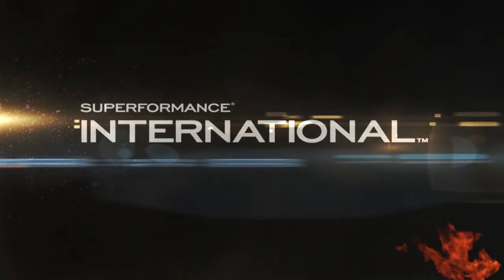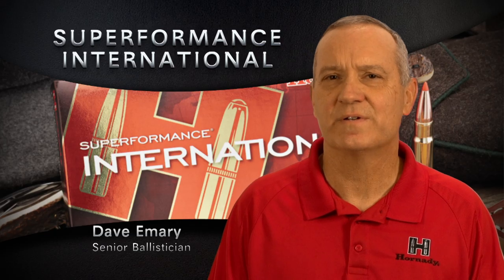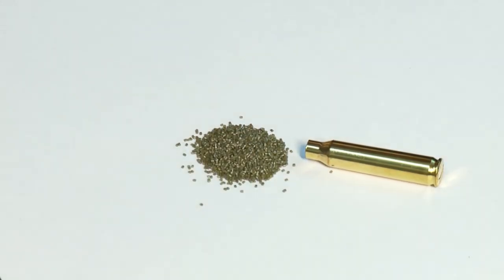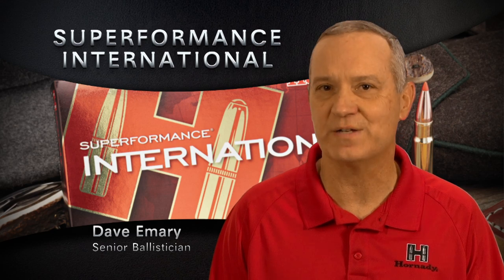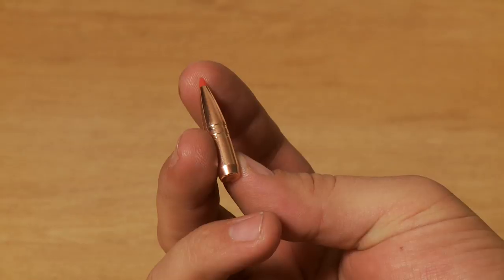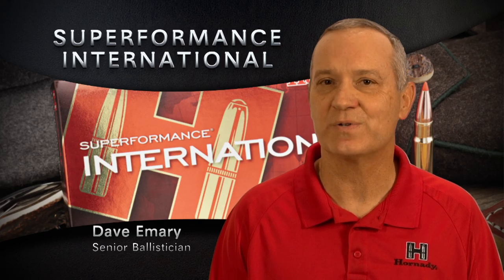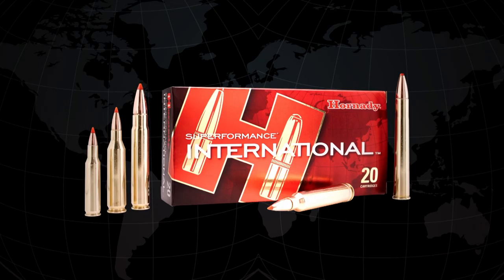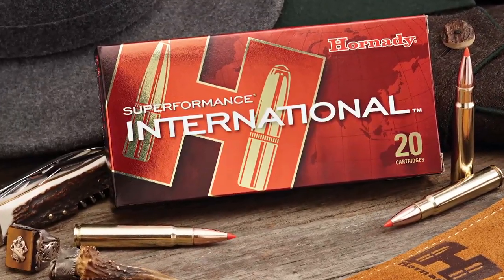Superformance® International from Hornady®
Hornady has tailored a line of ammunition in response to the demands of the global hunter. In keeping with the tradition of innovation, Hornady has introduced Superformance International ammunition.  Loaded with the latest GMX bullets and chambered in the most popular European calibers, Superformance International is the new Gold Standard for your rifle.